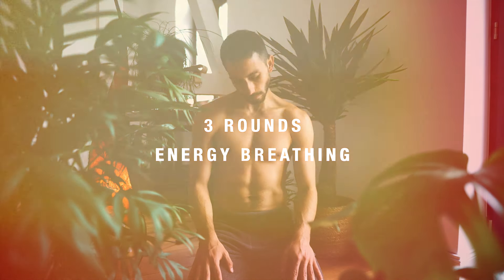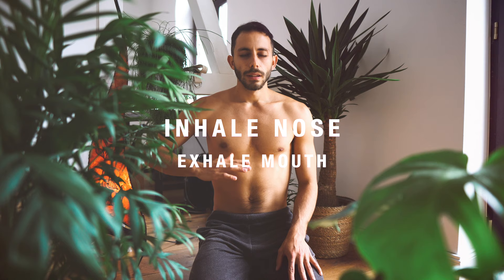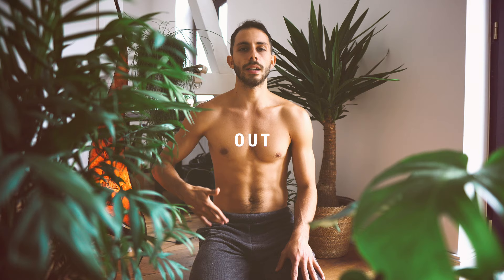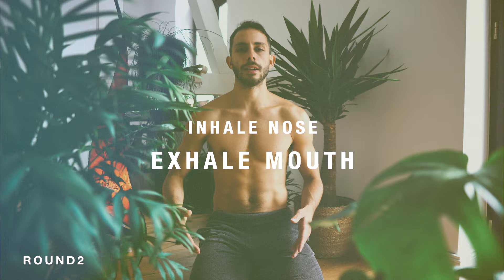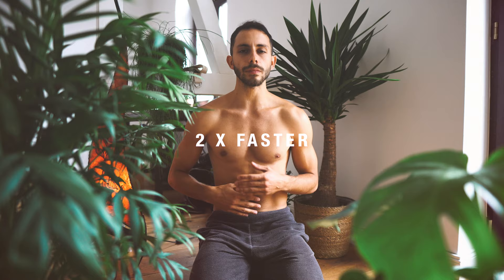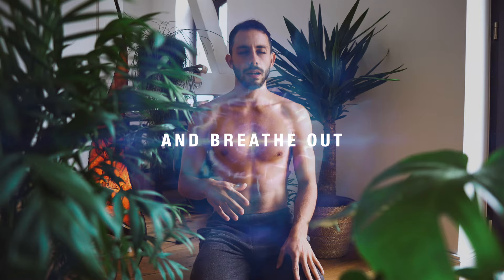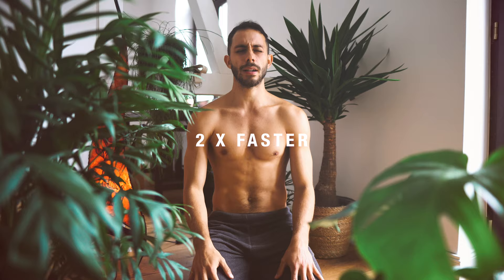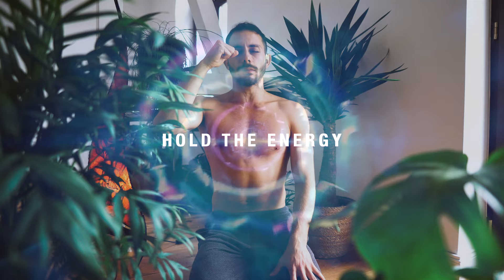Energy Breathwork | 5 Min Breathing to Boost Your Energy Naturally (3 Rounds)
Do you need more energy in the morning, clear your mind and be more focused ?

This Guided Breathwork Session supports you in BOOSTING YOUR ENERGY, STRENGTHEN YOUR IMMUNE SYSTEM and RELEASING STRESS.
By practicing Breathwork regularly, you will be able to activate your energy centers. This is when you will be able to experience altered states of consciousness (produce DMT naturally)

The more you practice Breathwork, the more connected you will feel to your Higher Self aka Intuition.

More Breathwork Sessions :)

Interested to learn more about your breath?

▲ Upcoming Zoom Group Breath Sessions: coming soon

Do you feel the call to learn more about the breath and want to experience the healing Power of Rebirthing Breathwork ? A Method in which you are able to tap into the deepest parts of your true self.

Benefits of Breathwork

- STRESS RELEASE
- EMOTIONAL TRAUMATA HEALING
- STRENGTHEN IMMUNE SYSTEM
- ENERGISING BODY AND CELLS
- INCREASE MENTAL CLARITY
- CONNECT TO YOUR HIGHER SELF
- CLEAN YOUR GLANDS AND DETOX
- SELF LOVE AND ACCEPTANCE
- REVERSE DIS-EASE
- RELEASE SEROTONIN AND DMT NATURALLY
- UNBLOCK YOUR FULL HUMAN POTENTIAL